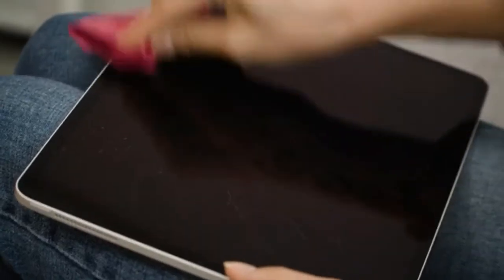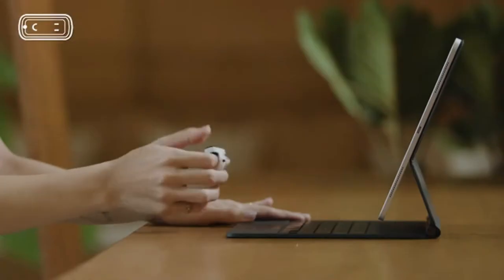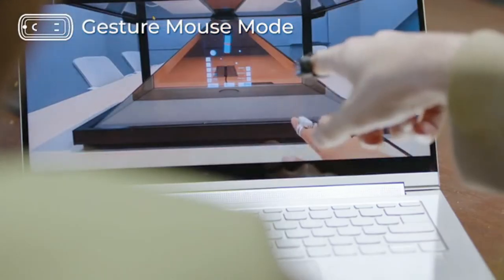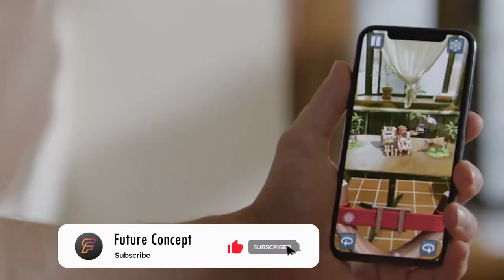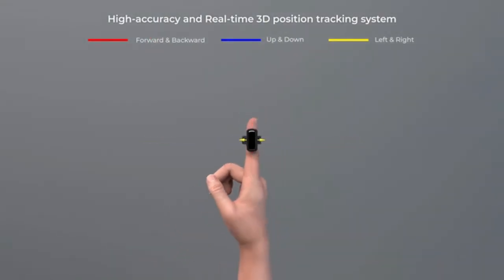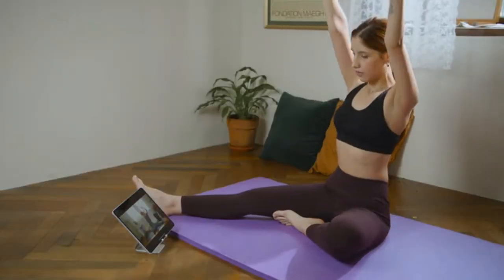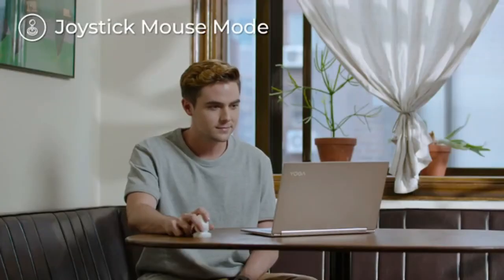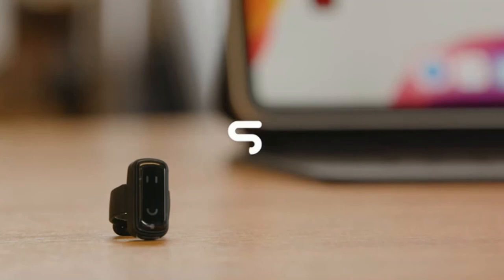Meet the First Wearable Mouse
The snowl organically learns the natural gestures of your hand movements and tracks your finger gestures. While it replaces the traditional mice, it also makes it easy to control various devices, including tablet computers, smartphones and smart tvs. And since it’s worn as a ring you can perform a variety of actions.